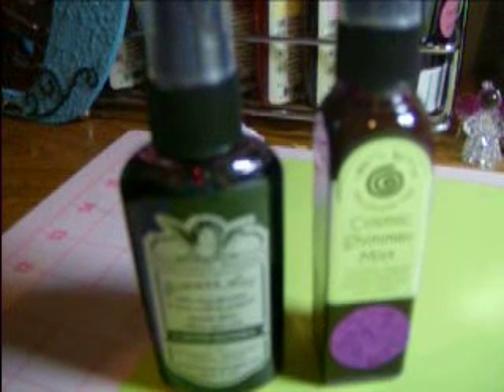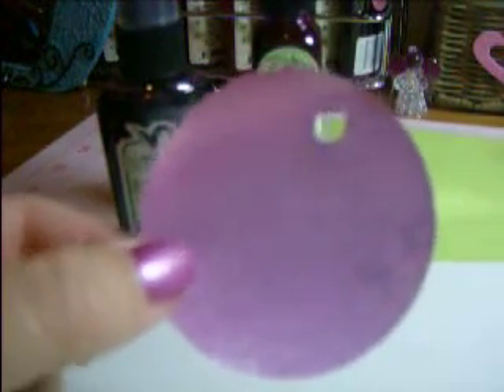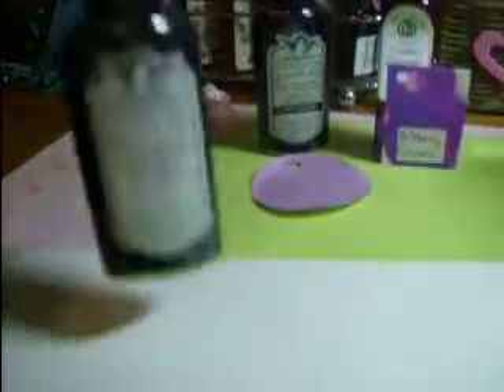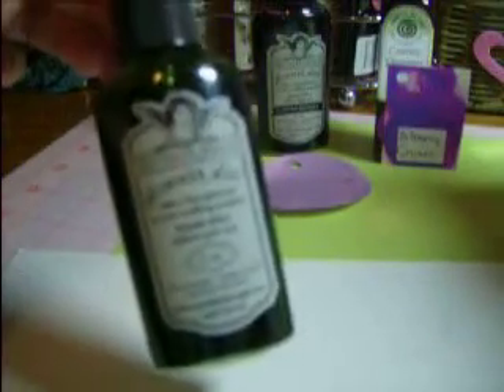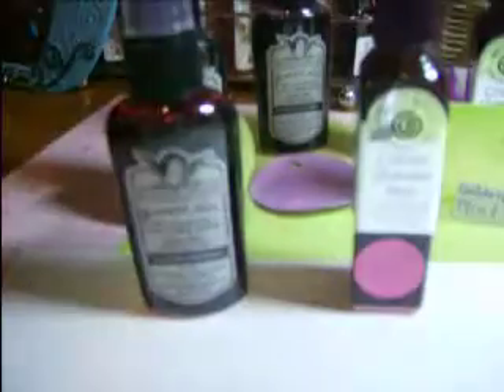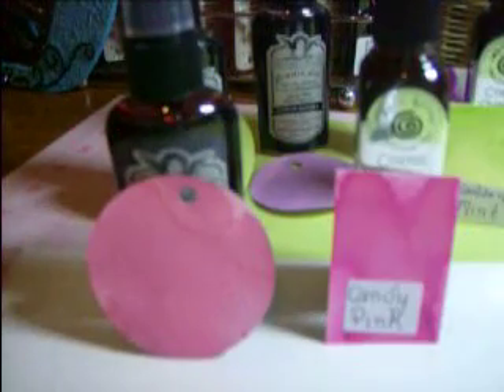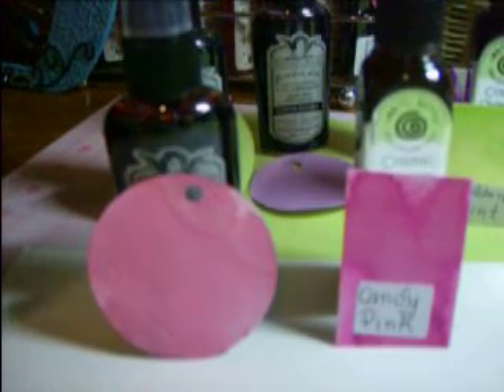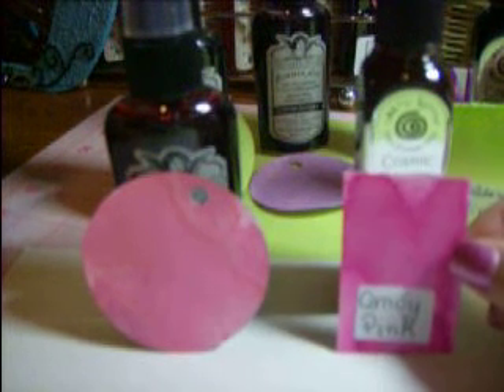Tattered Angels Vs Cosmic Shimmers